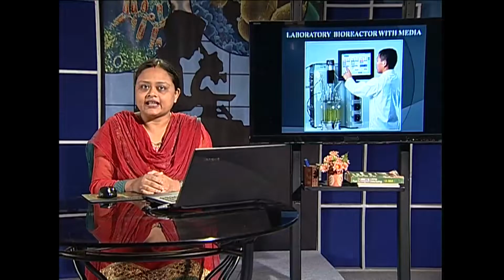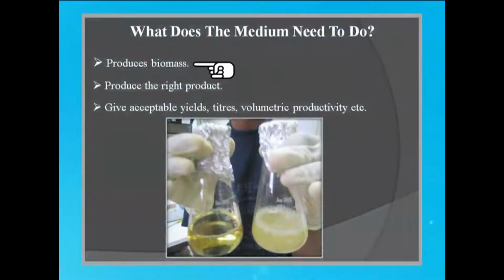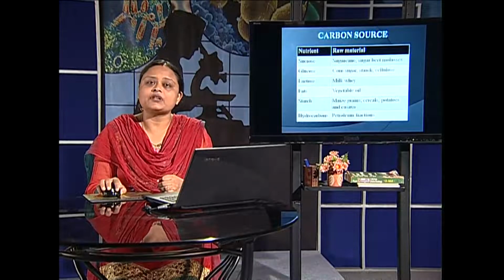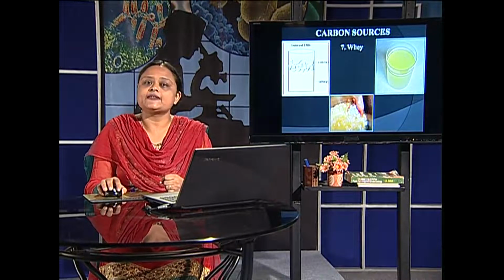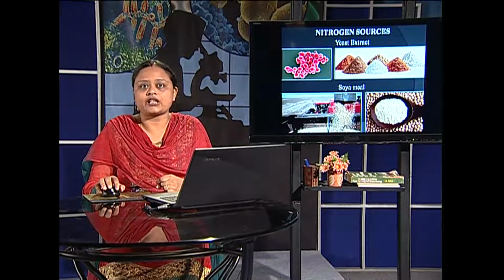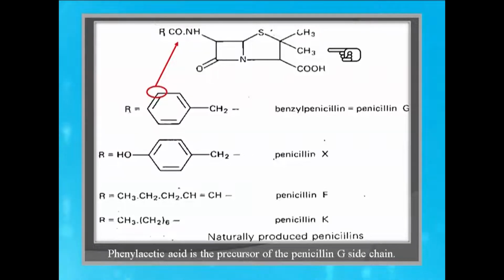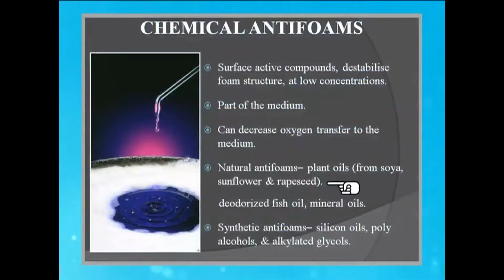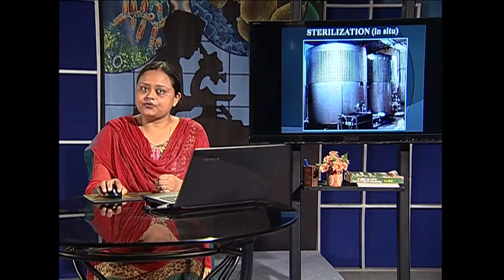MOOC IM&I MOD 4 Media preparation and Industrial sterilization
Media means the food base that is artificially made and required by the microbes for their growth and activity. As industry uses huge amounts of media, it cannot rely on pure components as done in laboratory. Use of pure ingredients would lead to a huge increase in production costs. Thus, a significant amount of media ingredients used in industry are low cost, easily available substrates. Some essential ingredients may be used in pure form when the crude form may significantly inhibit the activity of the microbes because the crude form has not only the required substrates but also contains additional components. Carbon, nitrogen, vitamins and growth factors, minerals and trace elements, water, buffers, oxygen, inducers/elicitors, precursors, inhibitors and antifoams are the essential components. Common carbon sources include molasses, malt extract, starch, cellulose and whey. Corn steep liquor and soymeal are the common nitrogen sources. Sterilization of all media components are a must. Moist heat is the choice for most cases.